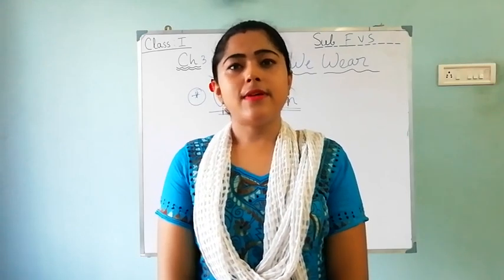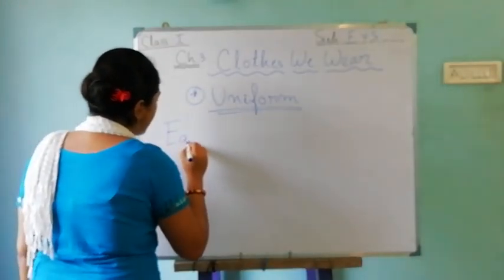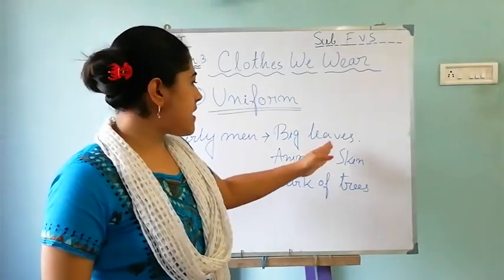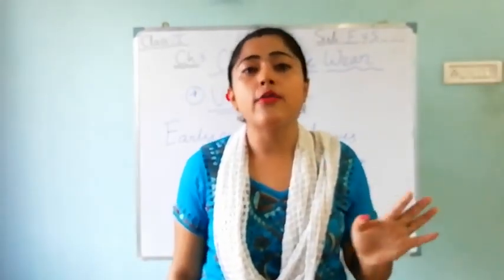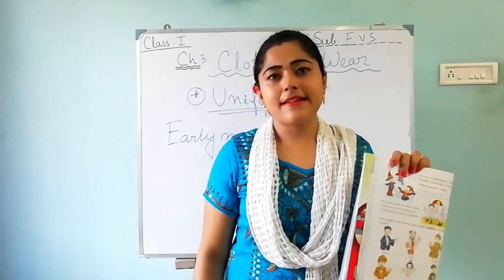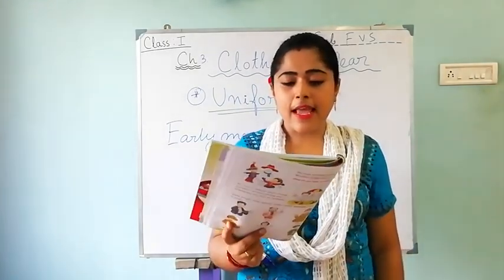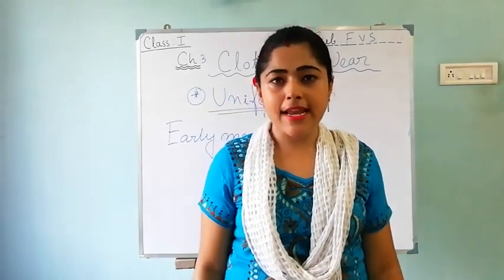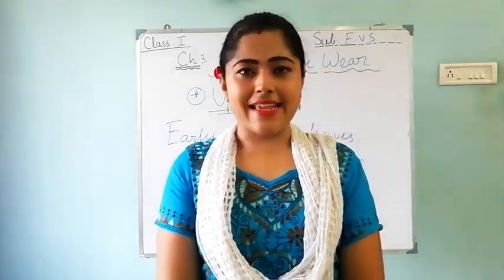Class I EVS (Topic : Clothes we wear4)